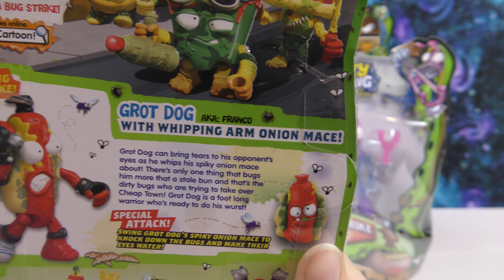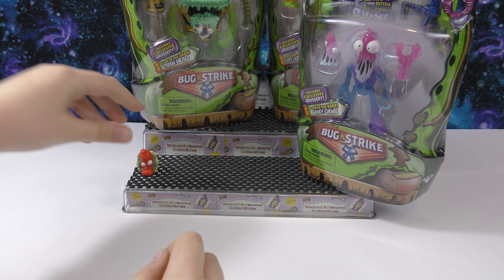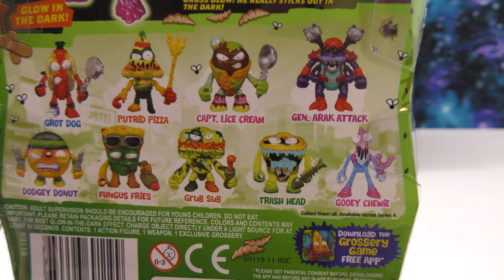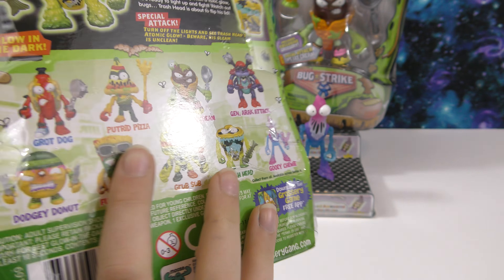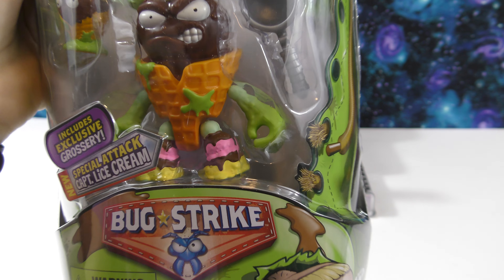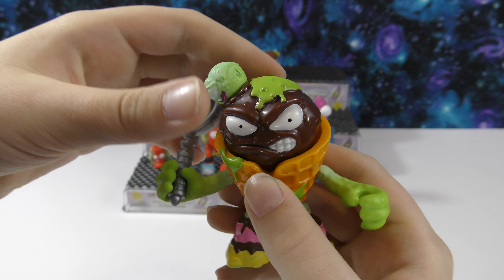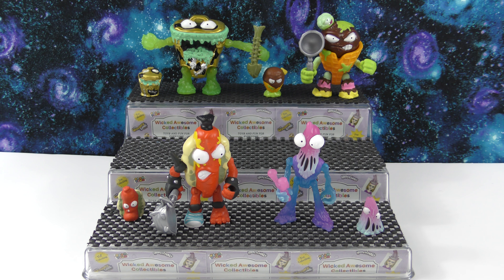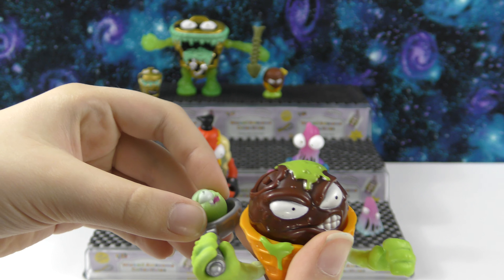NEW! Grossery Gang S4 Bug Strike Action Figures - Grot Dog, Lice Cream, Trash Head & Gooey Chewie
For this video, we are opening the remainder of the Grossery Gang Series 4 Bug Strike Action Figures.  This opening includes the Grot Dog, Capt. Lice Cream and the glow-in-the-dark Gooey Chewie and Trash Head.

These 4 figures are really cool - some of the best Grossery Gang Action Figures so far!

Check out the video and let us know which figure is your favorite.  Also, check our channel for the opening videos of the other Series 4 Action Figures.